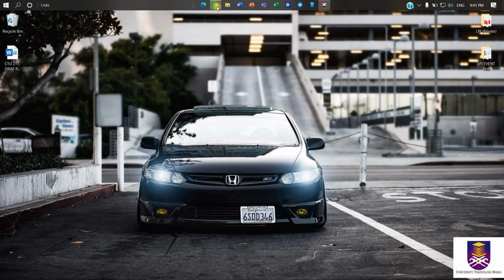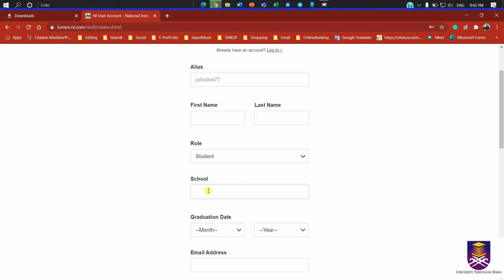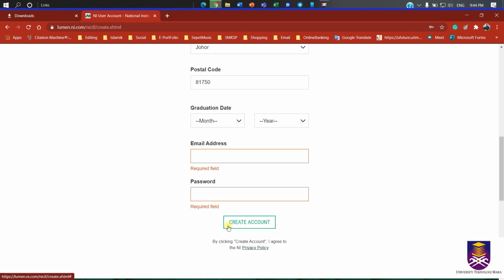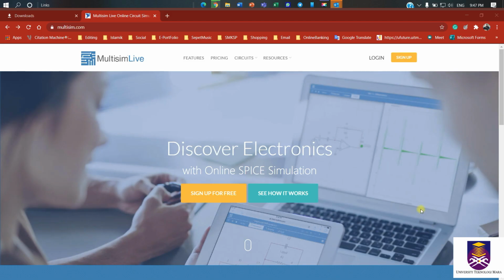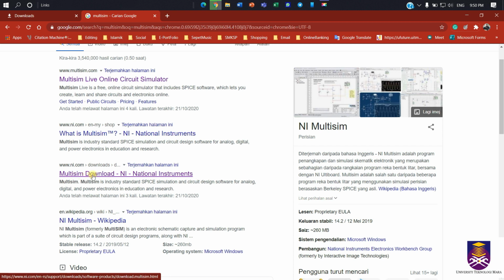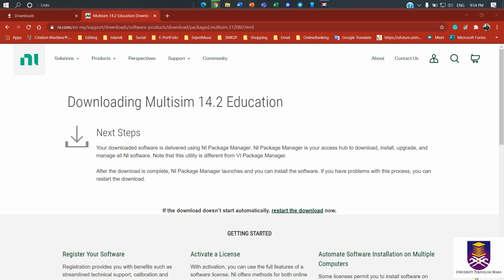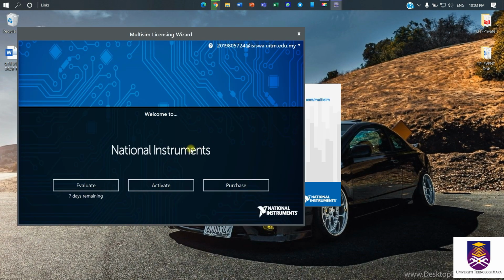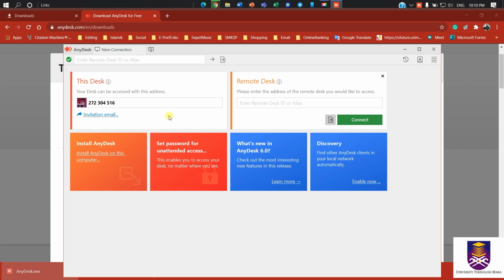Multisim | Anydesk | Tutorial Install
Hye Gaissssss...